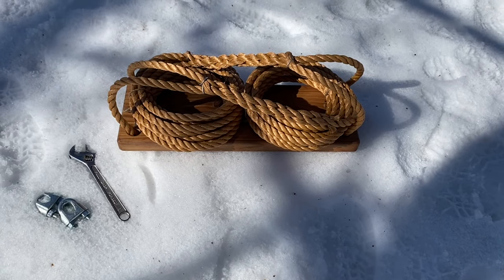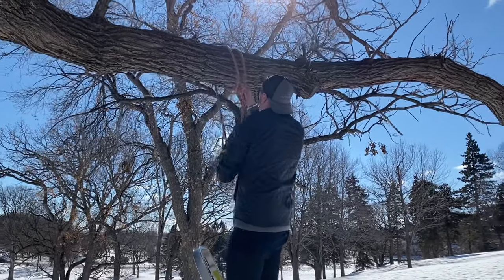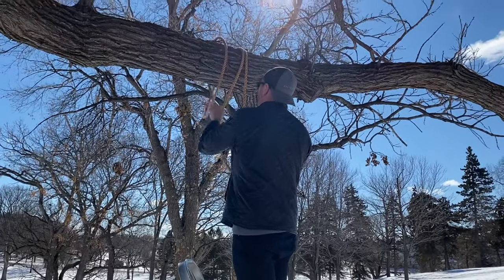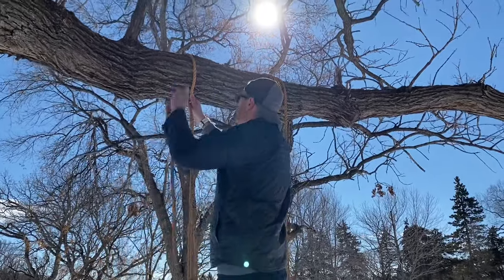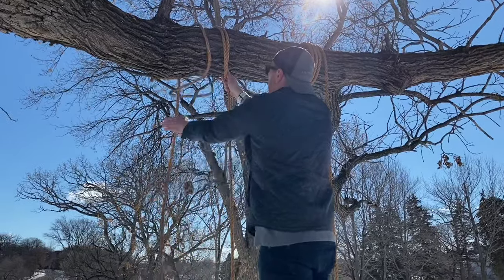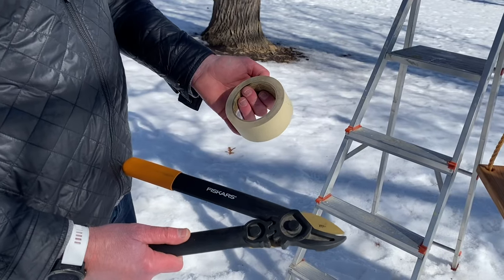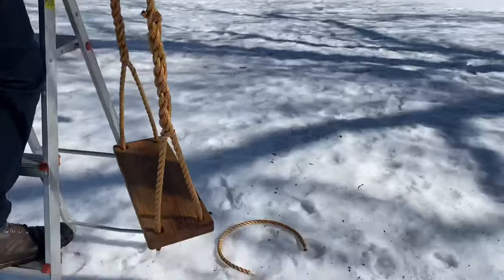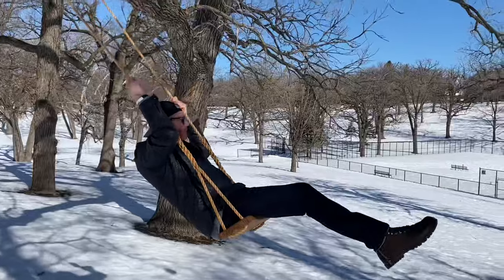Bench Swing & Rope Clips